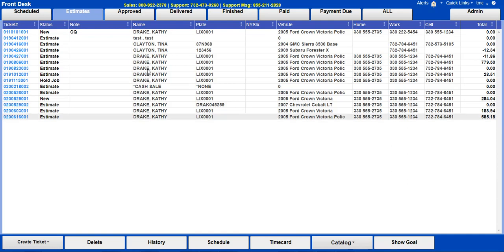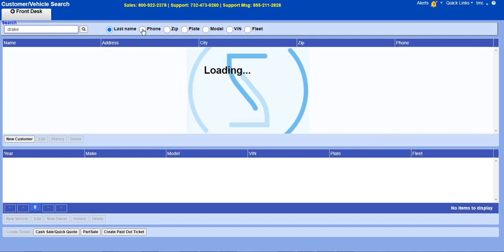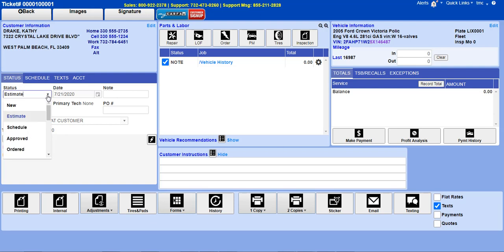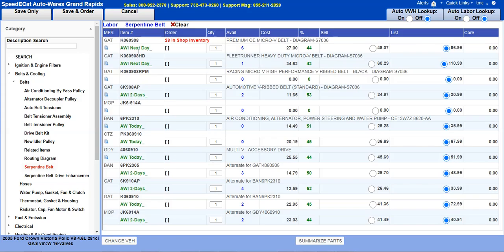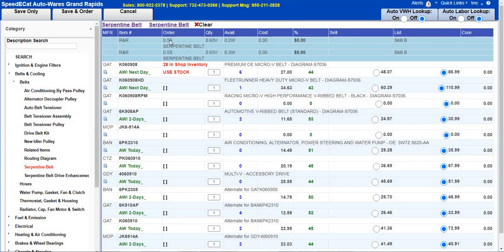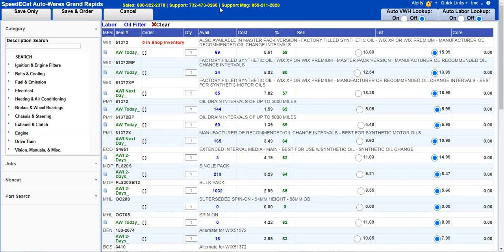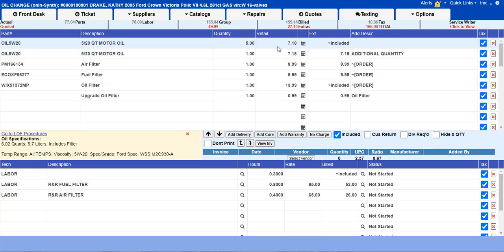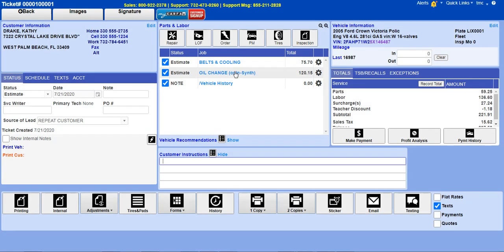06776 Premium Auto Group LLC Program Demo 7 21 20